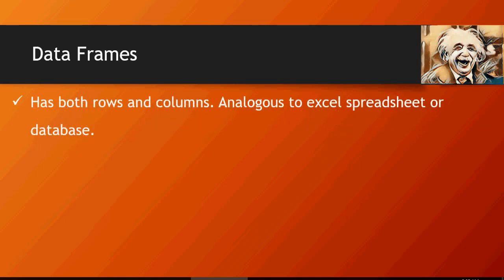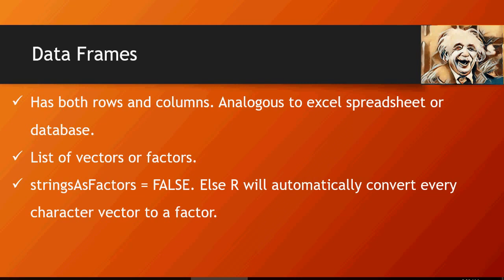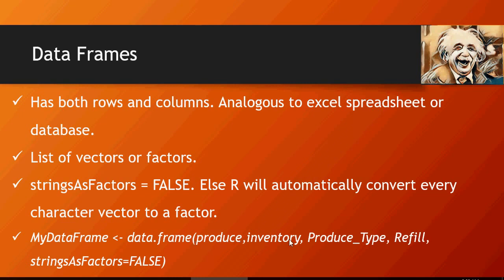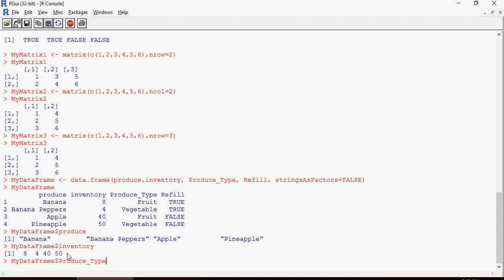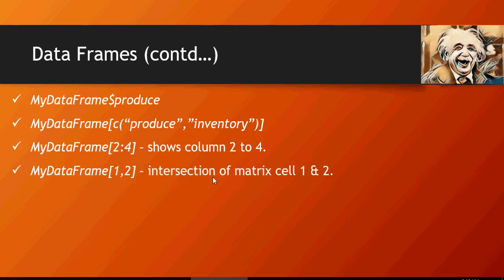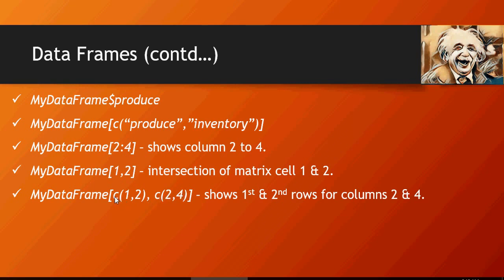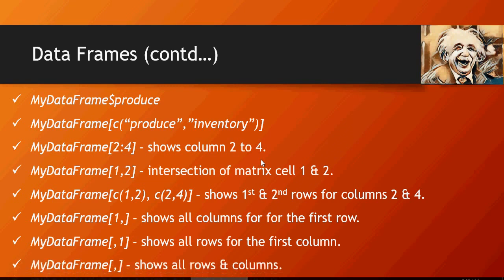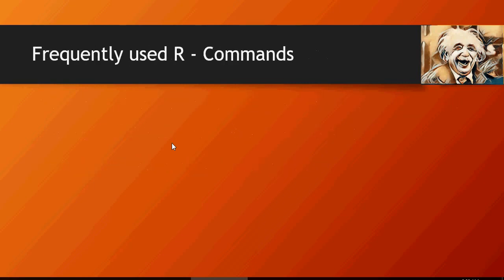Data Science & Machine Learning - R Data Structures - Data Frames - DIY- 5 -of-50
Data Frames
Has both rows and columns. Analogous to excel spreadsheet or database.
List of vectors or factors.
stringsAsFactors = FALSE. Else R will automatically convert every character vector to a factor.
MyDataFrame (angle brace)- data.frame(produce,inventory, Produce_Type, Refill, stringsAsFactors=FALSE)

Data Frames (contd…)
MyDataFrame$produce
MyDataFrame[c(“produce”,”inventory”)]
MyDataFrame[2:4] – shows column 2 to 4.
MyDataFrame[1,2] – intersection of matrix cell 1 & 2.
MyDataFrame[c(1,2), c(2,4)] – shows 1st & 2nd rows for columns 2 & 4.
MyDataFrame[1,] – shows all columns for for the first row.
MyDataFrame[,1] – shows all rows for the first column.
MyDataFrame[,] – shows all rows & columns.

Create a DataFrame – MyDF_cust with all the customer vectors and factors created in ex – 2 & 3.
Display these DataFrame features.

machine learning, data science, R programming, Deep Learning, Regression, Neural Network, R Data Structures, Data Frame